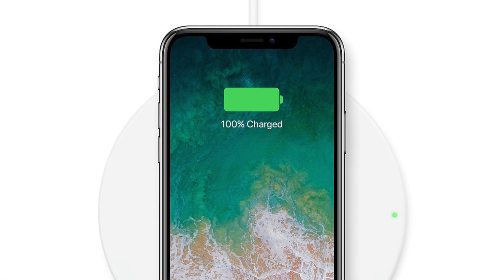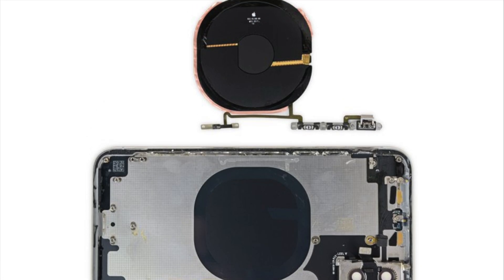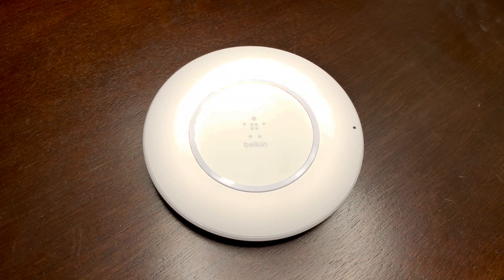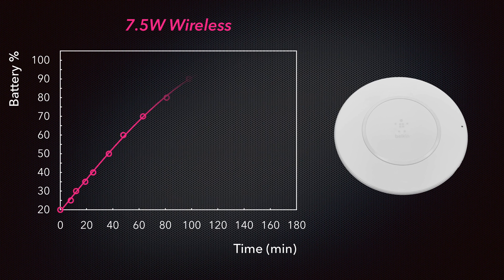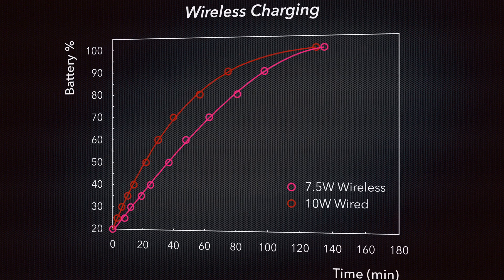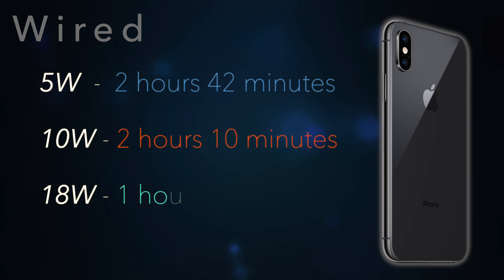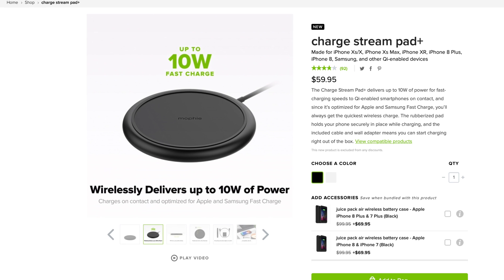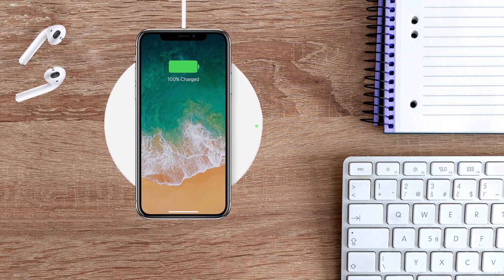10W Fast Wireless Charging Confirmed for iPhone XS? - Tech Deep Dive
For Part 2 of my charging speed tests, I'm pitting wireless chargers speed of various power against each other to see how fast the iPhone XS's wireless fast-charging capabilities are.

Wireless chargers from the video:
Spigen (used here) (updated version)